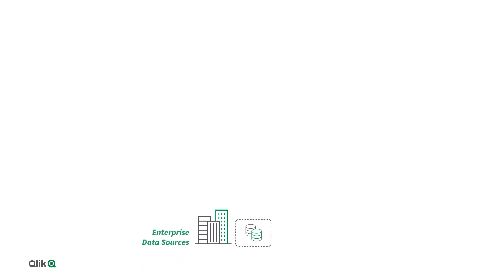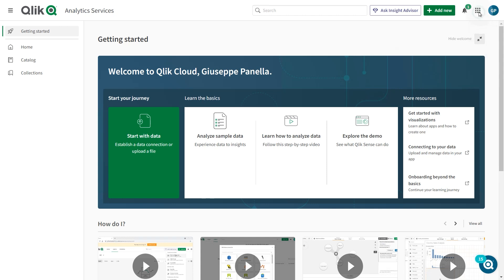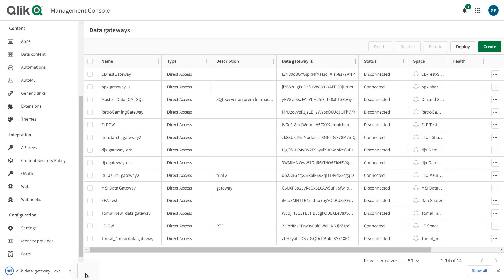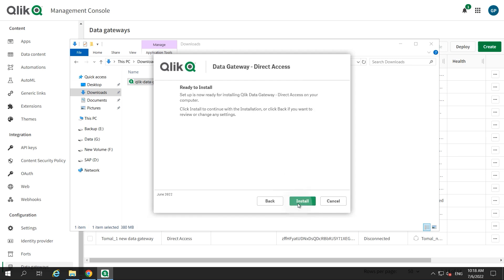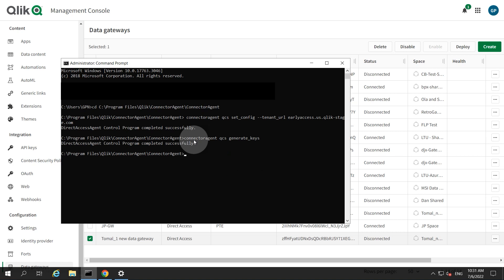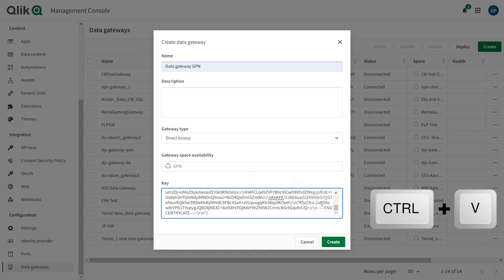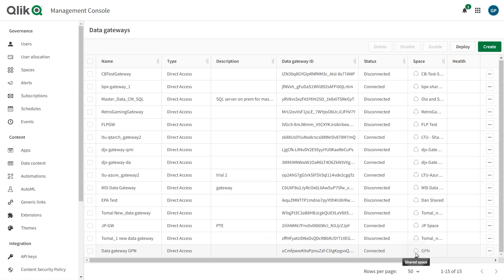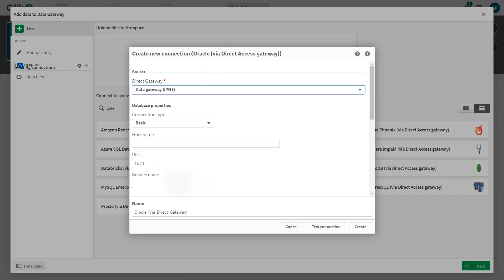Qlik Data Gateway - Direct access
This video shows you how to get started using Qlik Data Gateway Direct Access